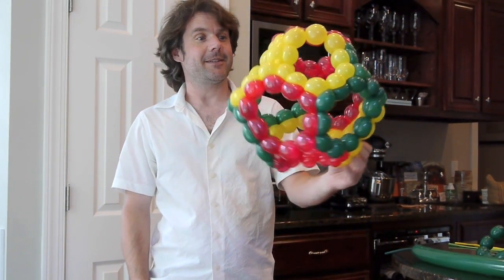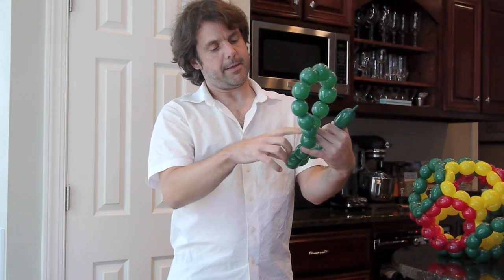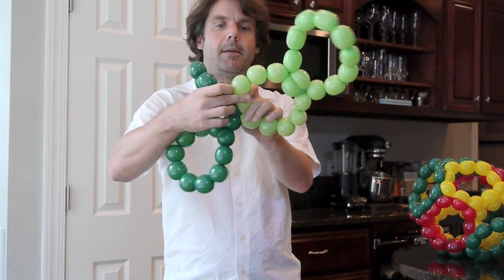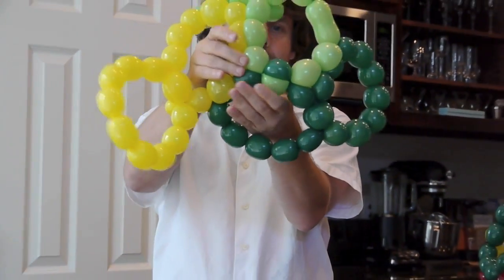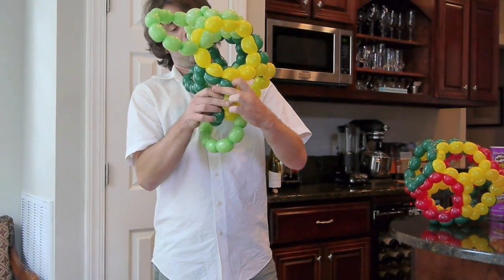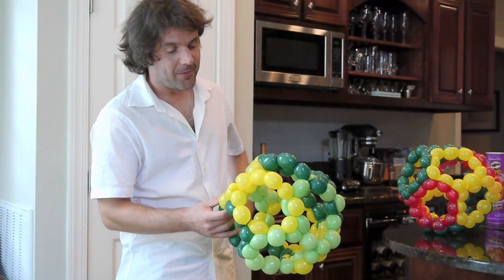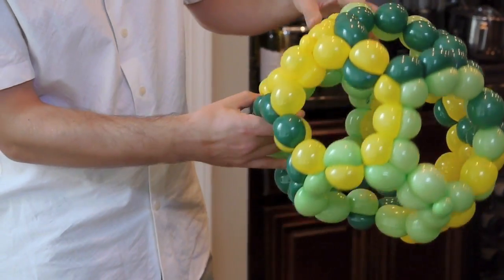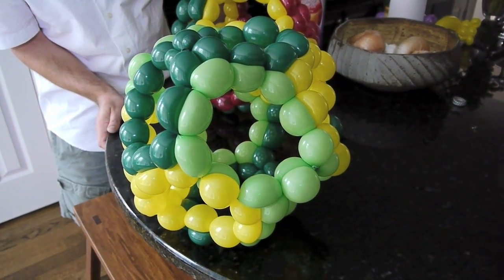Fancy 6-Balloon Dodecahedron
A 120 bubble dodecahedron is made with 6 balloons.  It's modular design helps reduce the hassle of having one of the balloons pop.  Technically, the design is a truncated dodecahedron with some doubled up edges but it looks more like a dodecahedron.